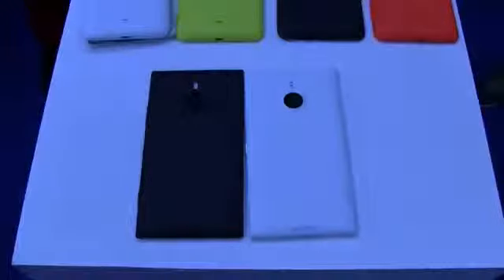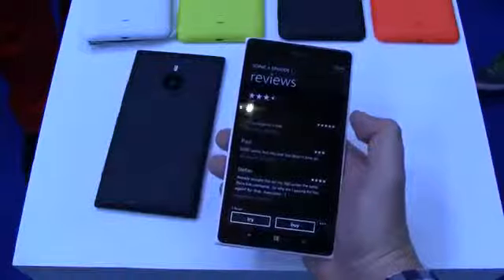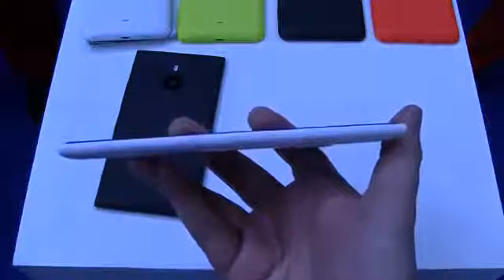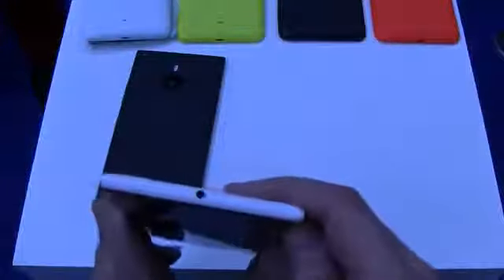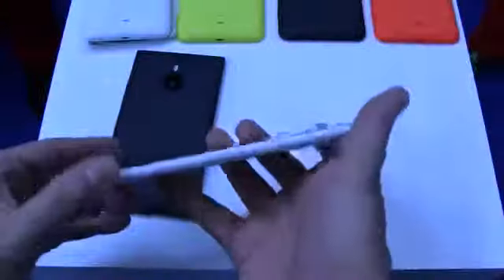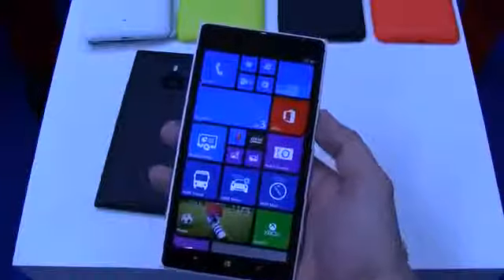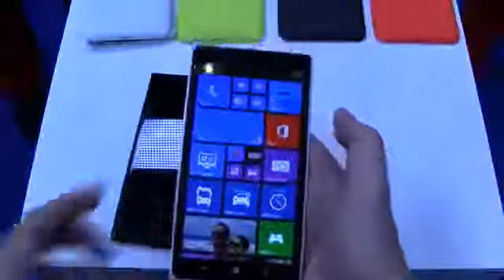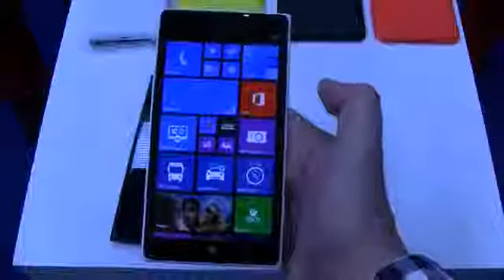Nokia Lumia 1520 Review